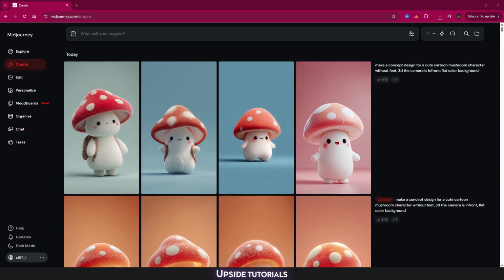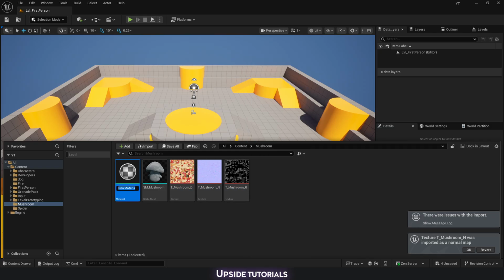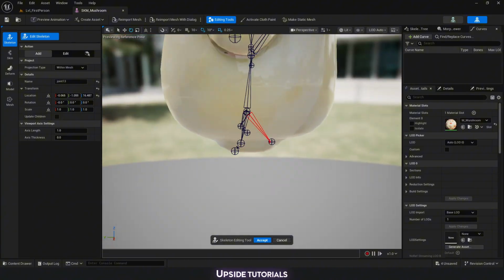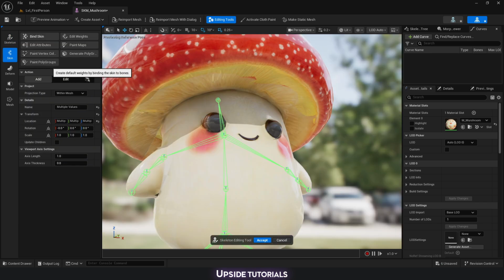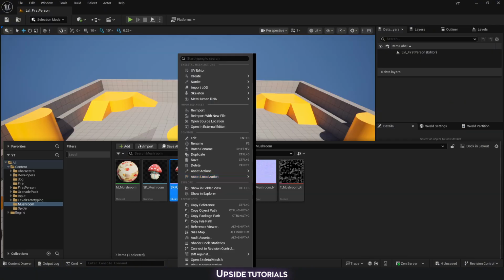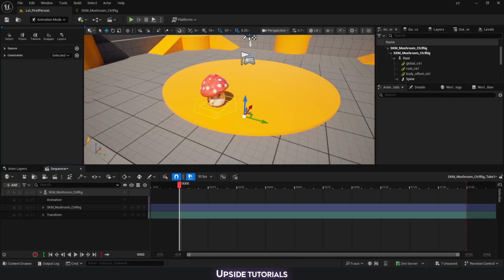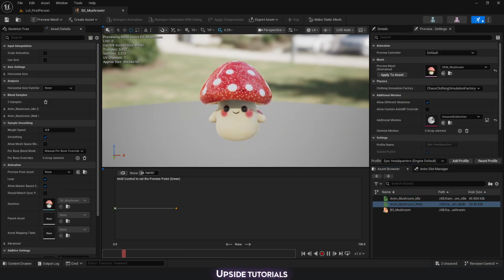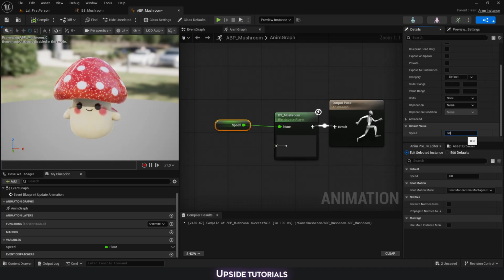How to Create Custom Character Skeletons and Animations in Unreal Engine 5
Today we are going to learn all the steps how to make a custon character for a quick protope in Unreal Engine 5. We are going to take all the step from making the mesh, import and setup, skeleton, skinning, rigging and animation all inside UE5.
This video will guide you through the process of character creation, showing how to prototype a character with a skeletalmesh inside of UE5. Learn the basics of rigging and animation to breathe life into your characters. This is a must-see for any aspiring game dev!

🢂This are the Software I use:
► 3D Studio Max
► ZBrush
► Substance Painter
► Substance Designer
► Marmoset Toolbag 4
► Reality Capture
► Photoshop

🢂 My Workstation:
► CPU: Intel Xeon W-2295, 18 core, 3.0GHz
► RAM: 64GB DDR4 2933
► GPU: NVIDIA Quadro RTX 5000 16GB
► SSD: 1TB
► HDD: 4TB